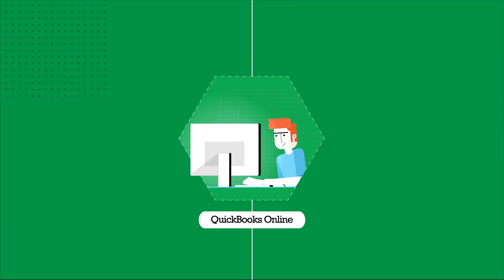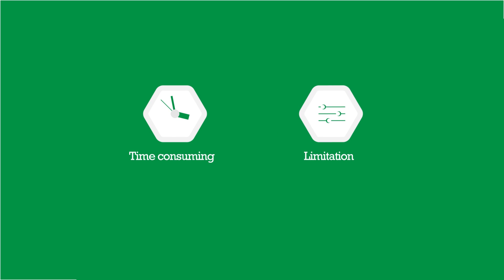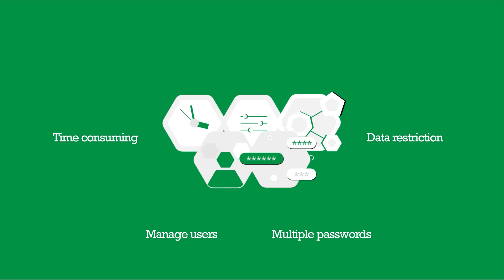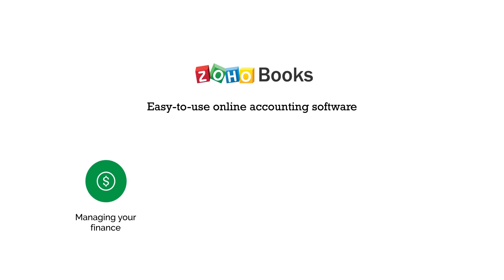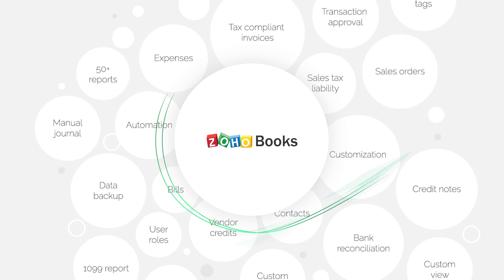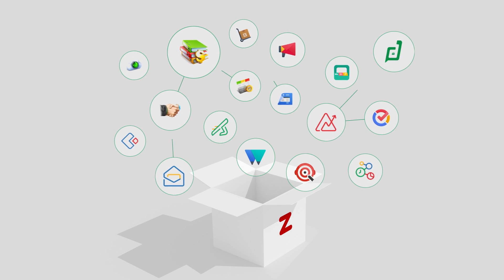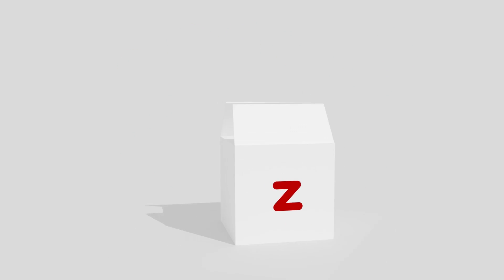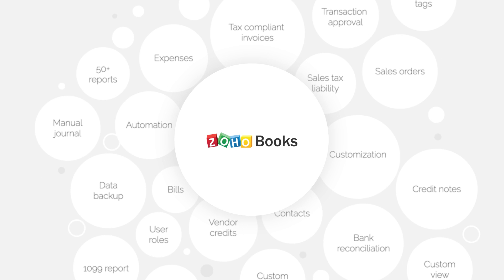QuickBooks Online Alternative | Zoho Books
Zoho Books offers the perfect alternative to QuickBooks. Zoho Books is easy-to-use, affordable and offers free technical support.

If you are using Zoho Books and need help,